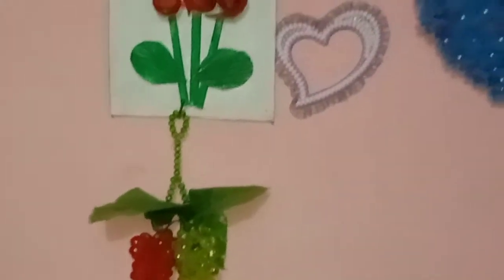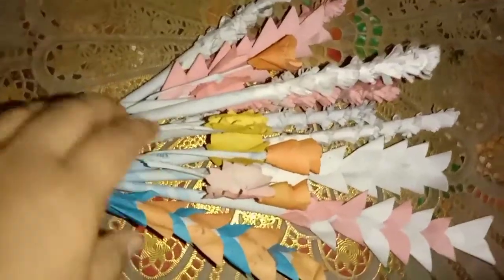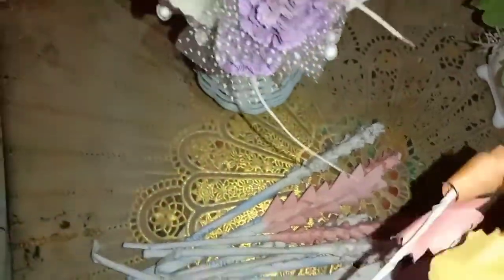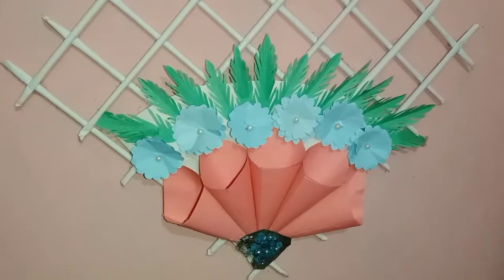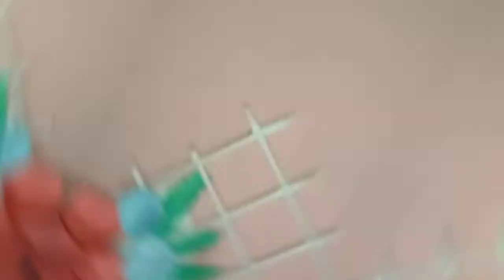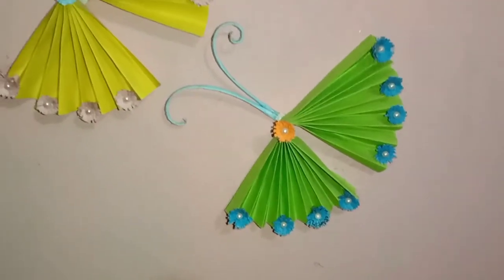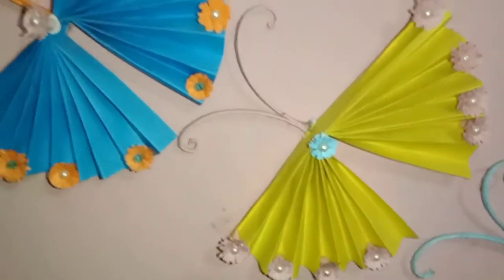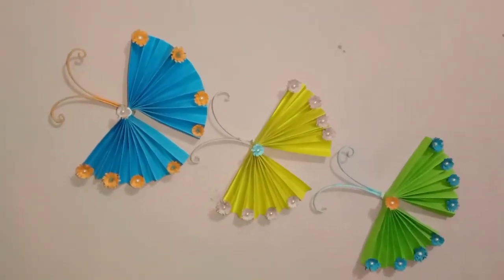৯রকমের ঘর সাজানোর আইডিয়া। পুতি ও কালার পেপারের কাজ।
Hello Everyone,
Welcome back to my chenel,
allah hafej.

পুতির কাজ#পুতির সোপিছ#
ওয়াল পেপার মেট#
Bangladesi u tuber#houswife life stayel#
সহজ ডিজাইন #💖💖💖💖💖💖💖🌺🌺🌺🌺🌺🌺🌺🌹🌹🌹🌹🌹🌹🌹🌹🌹❣️❣️❣️❣️